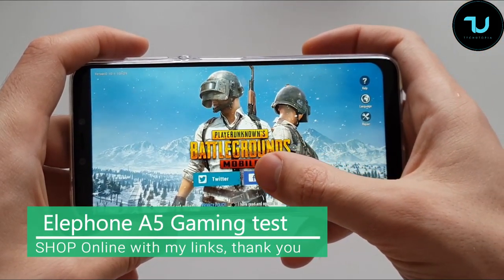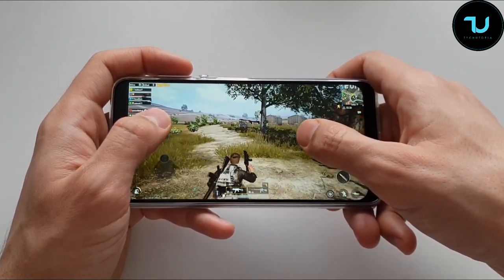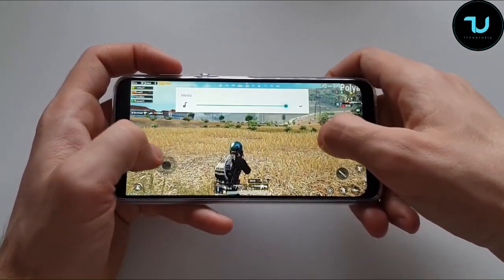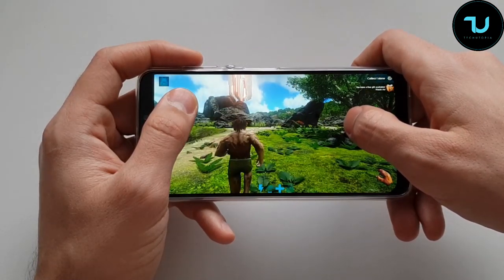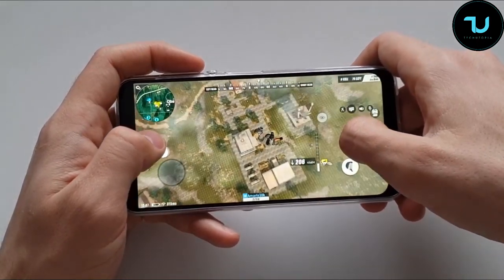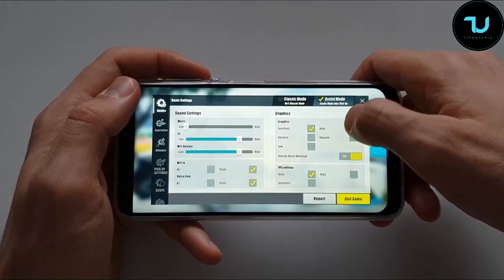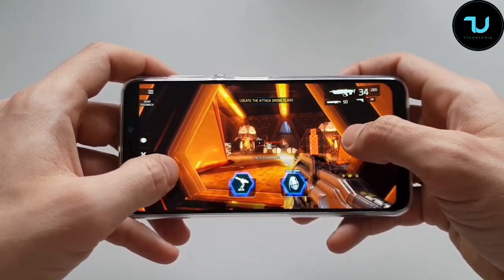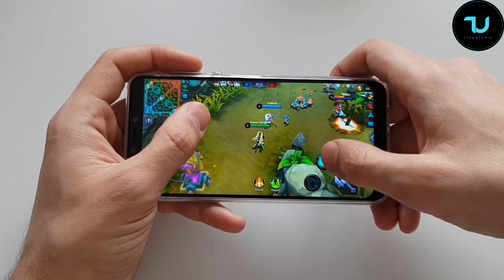Elephone A5 Gaming test/PUBG/Rules of Survival/Shadowgun/Mobile Legends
💟Help out my channel buy online with my links ↓Below↓ Tnx :)